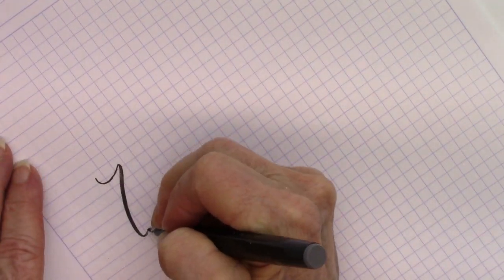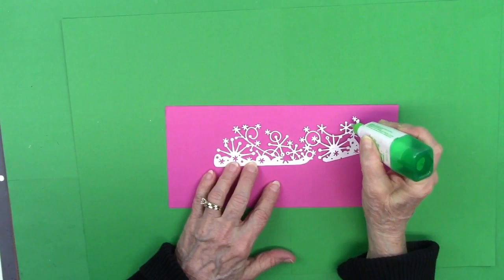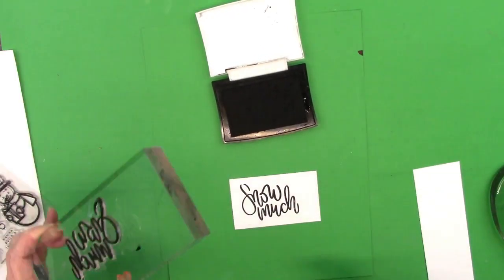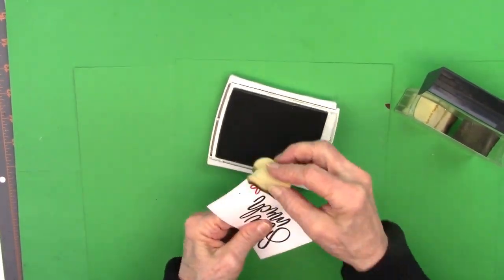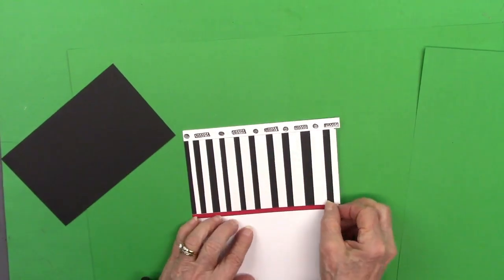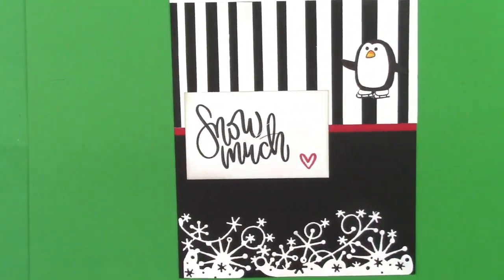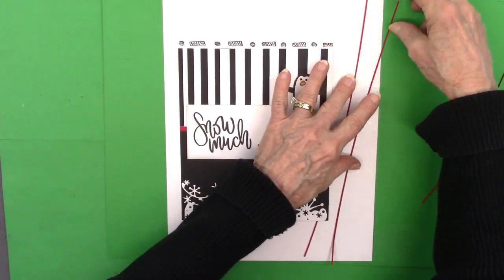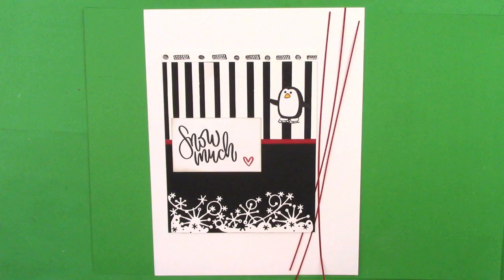Fun Black and White Penguin Card - SSS Jan. 2019 Card Kit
This is a video of a card or page for a booklet, made of SSS Jan Kit and the "Snow Much" stamp set. It features the penguin set on handmade black and white stripes.